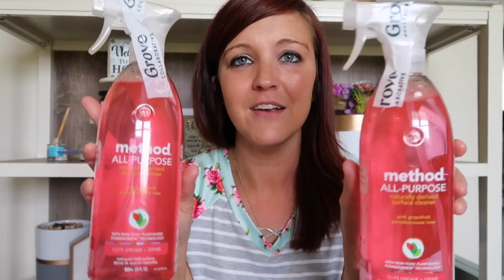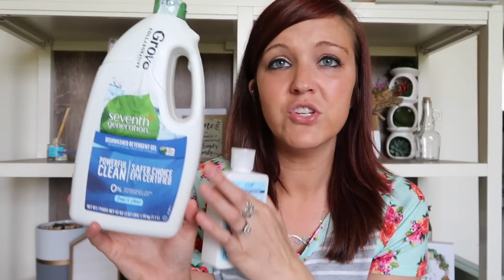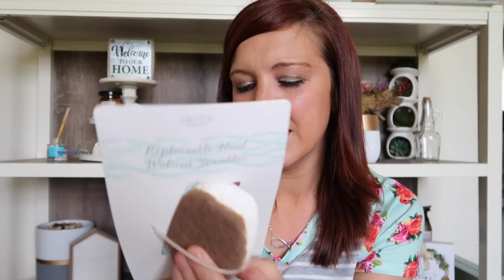NEW FAVORITE CLEANING PRODUCTS | GROVE COLLABORATIVE HAUL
These are just a few of my favorite cleaning products.